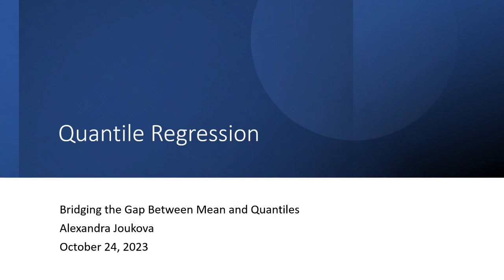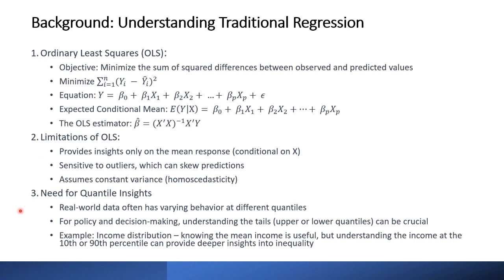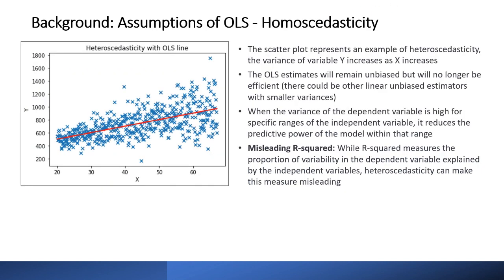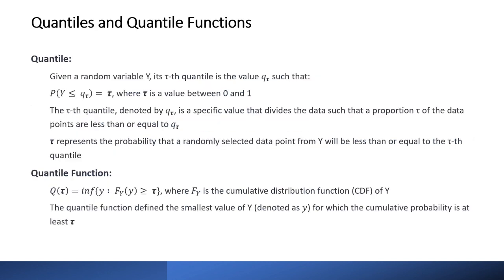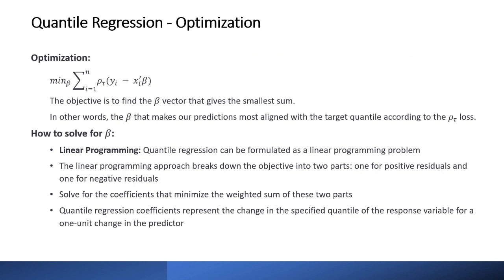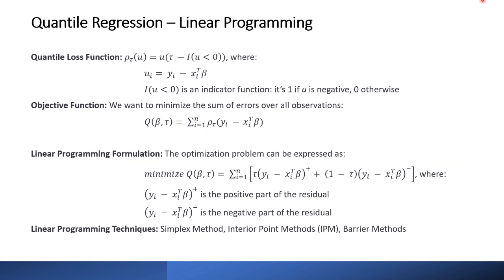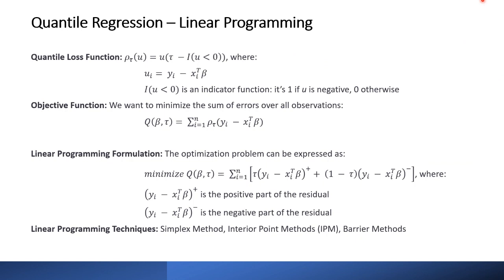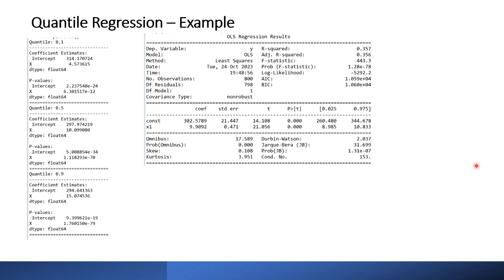Quantile Regression Explanation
In this video I explain what is quantile regression and how it differs from linear regression, and what the use cases are